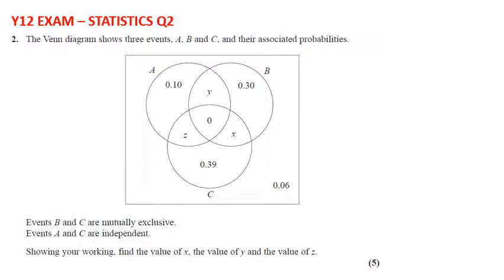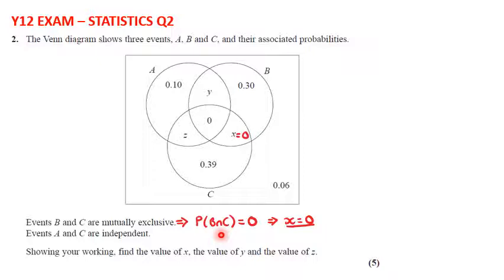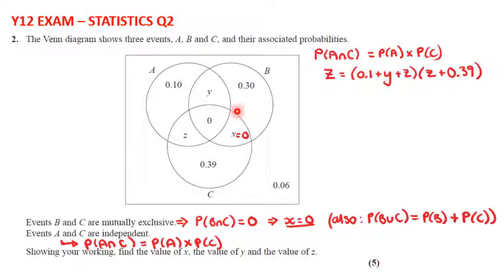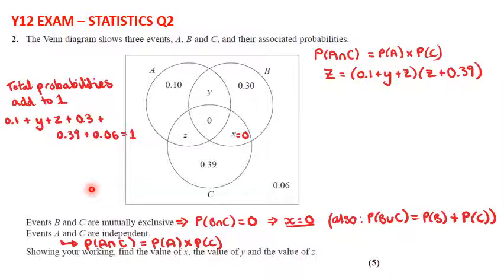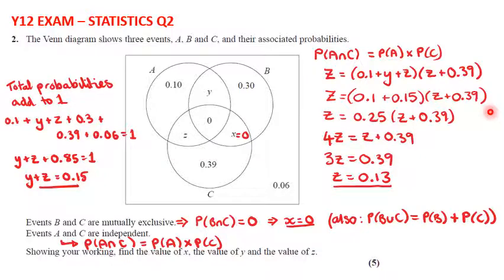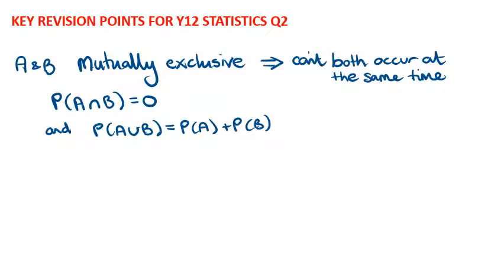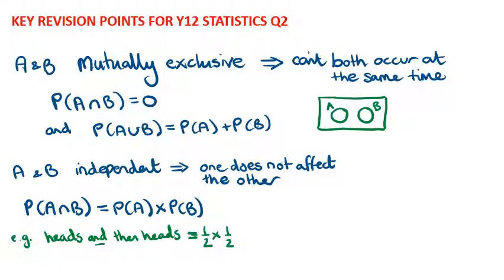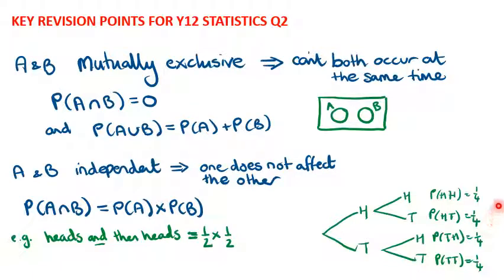Year 12: Q2 Applied Mock - Statistics